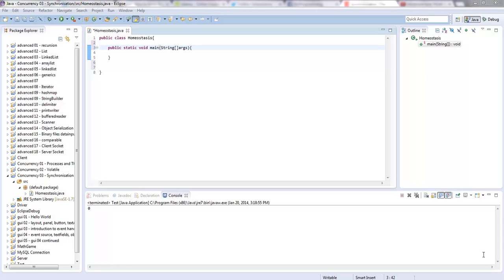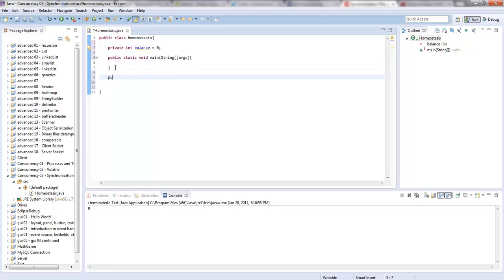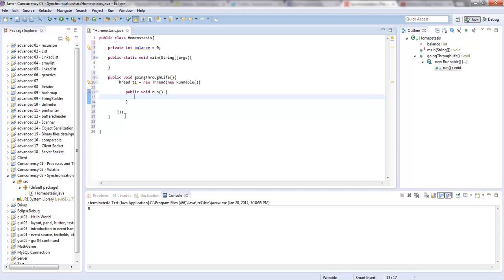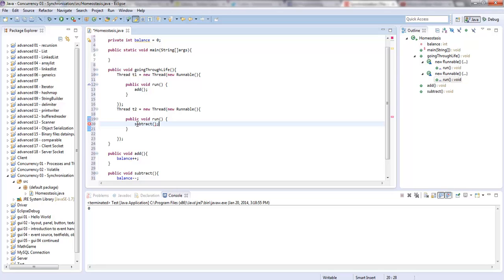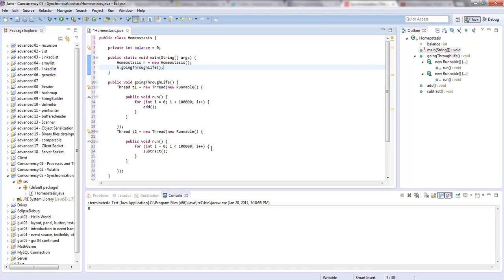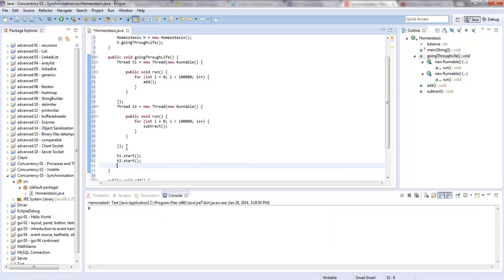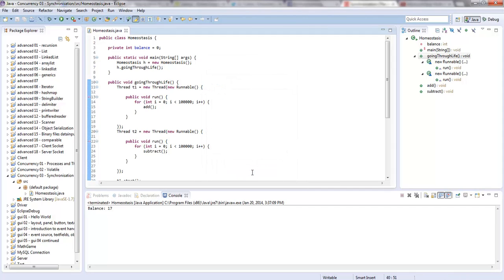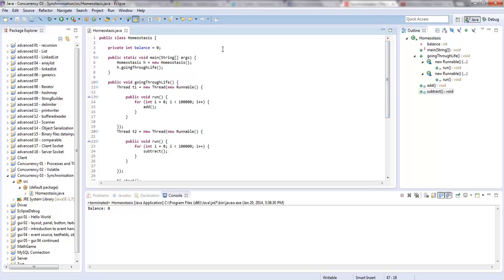Java Multithreading - Synchronized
Java Multithreading - Synchronized methods